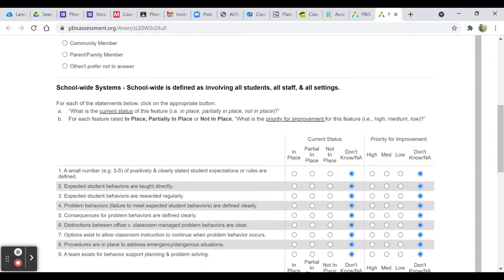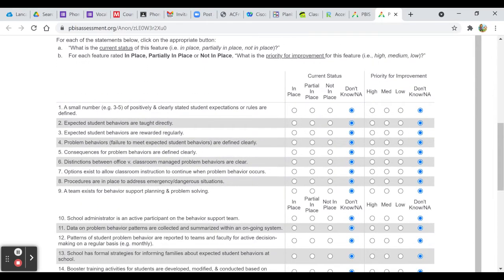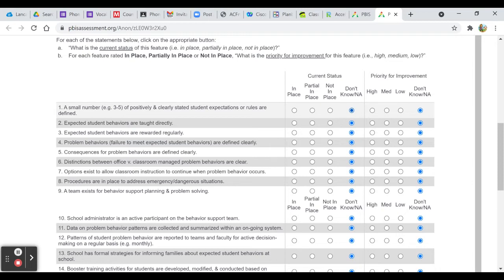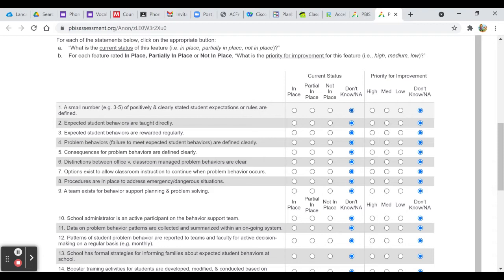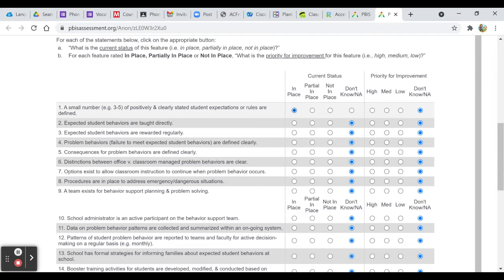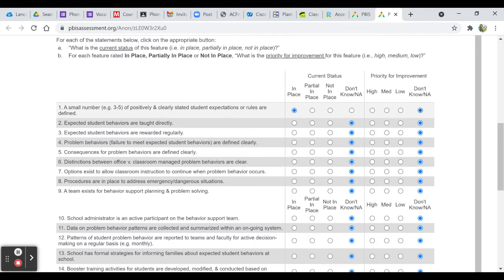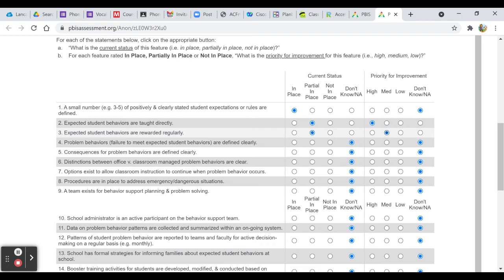How to Take the PBIS Self-Assessment Survey